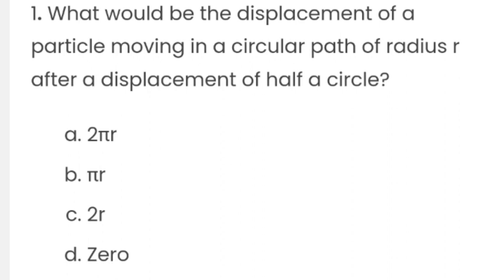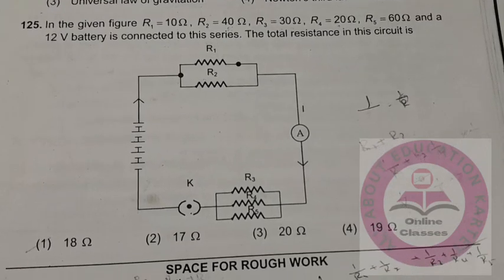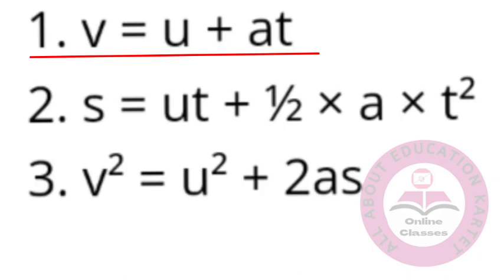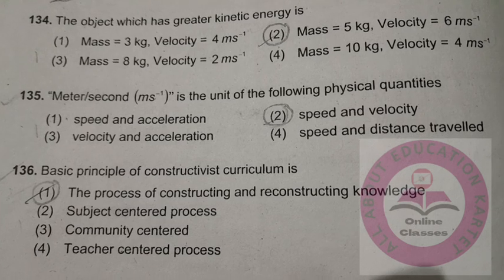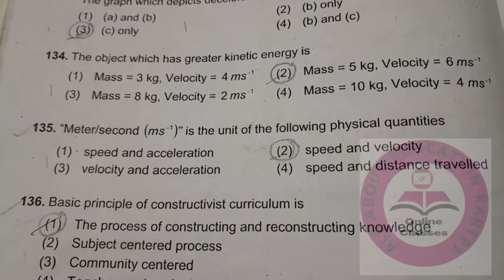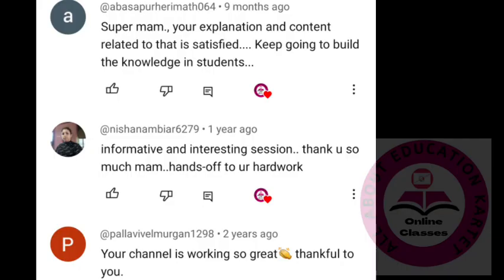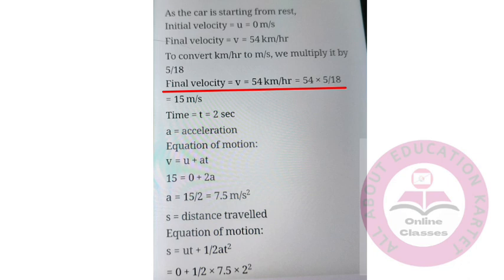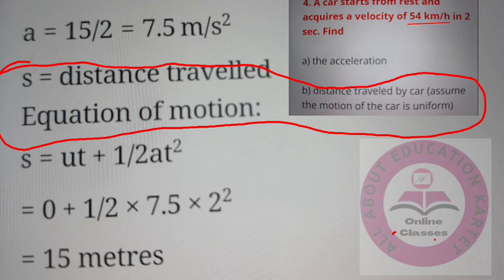tet 2023- Science evs in english|kartet|Paper2|paper1|Motion| numericals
cover topic: karnataka tet question paper in english,
k tet exam model question paper in english,
kartet paper 2 question paper,
key answer kartet 2022,
tet question paper in english,
kar tet question paper,
ktet model questions and answers,
tet exam question paper in english,
tet paper 2 science questions and answers 2023,
tet exam 2023 science,
tet science syllabus 2023 in kannada,
tet science classes in kannada 2023,
tet paper 2 science question 2023,
tet science

(2) KAR TET 2019 EVS Paper solved

(5) KAR TET Maths pedagogy (2020)
ಬೋಧನಶಾಸ್ತ್ರ 👇